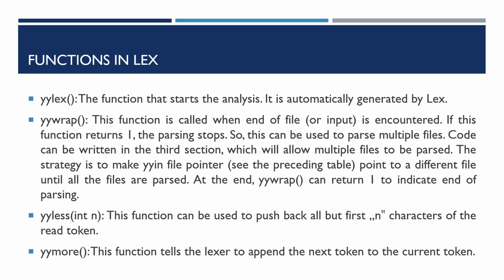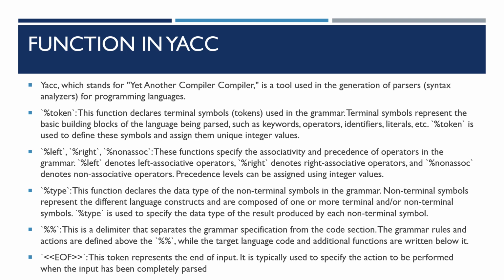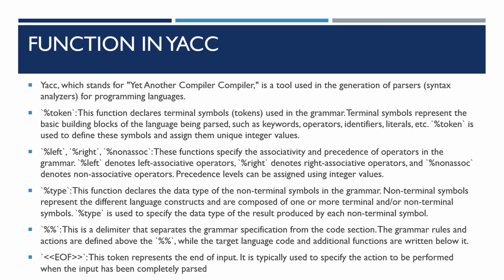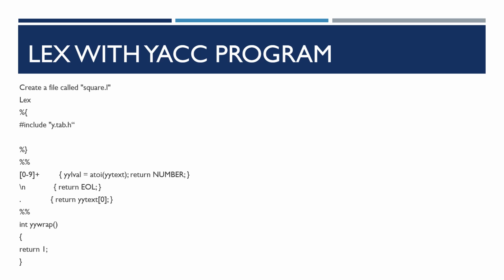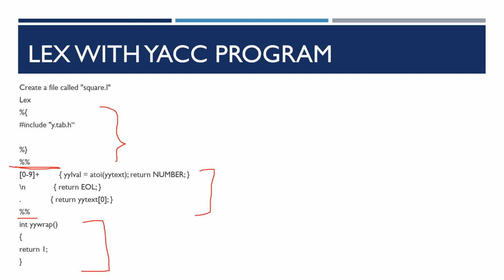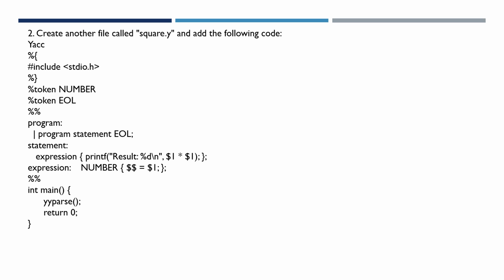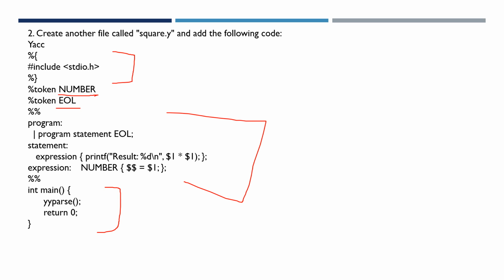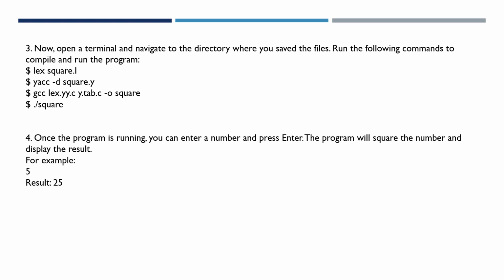SYSTEM SOFTWARE AND COMPILER